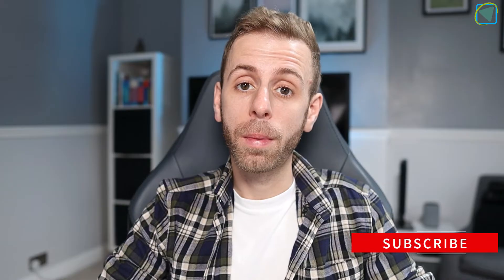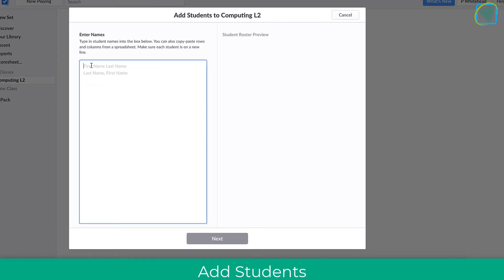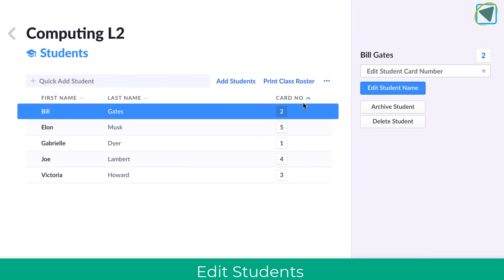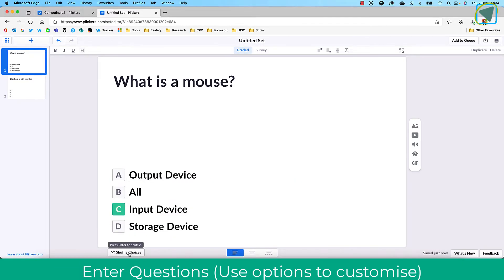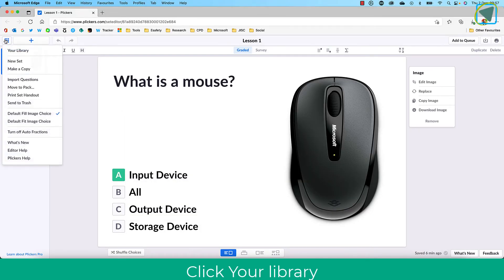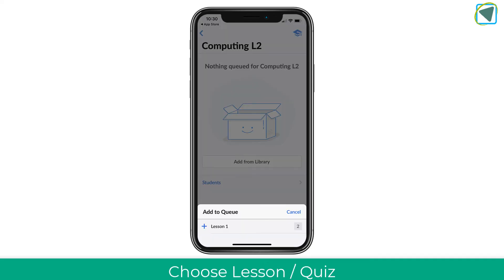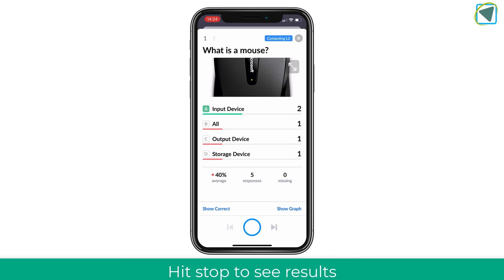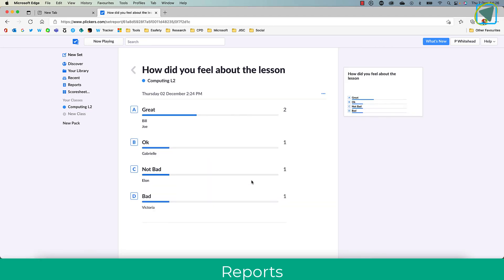How to use Plickers - Teacher Guide.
Plickers is an assessment tool made by a teacher who was looking for a quick and simple way to check student understanding without the need of student devices.

This teacher guide shows teachers how to use plickers in the classroom. How the tool can be used and what it is. This step by step tutorial will guide you through the basics of plickers app, how to sign up and log in, create questions and how to collect answers with plickers cards, use classrooms and gives both student and teacher views. This fantastic app does not need student devices and shows you how to print cards for students and how the full app works.